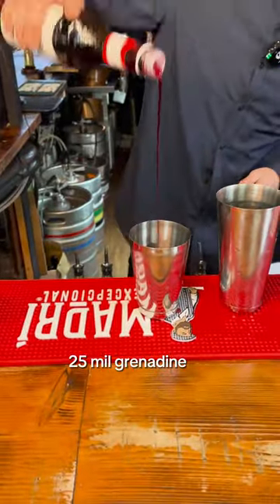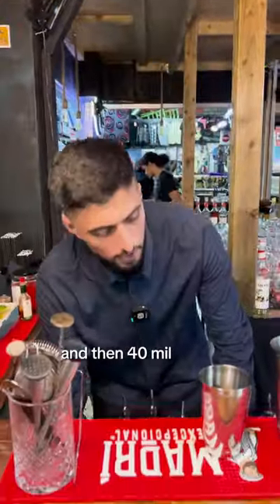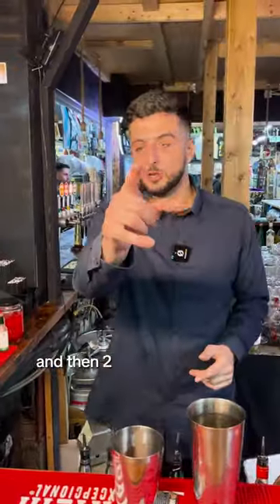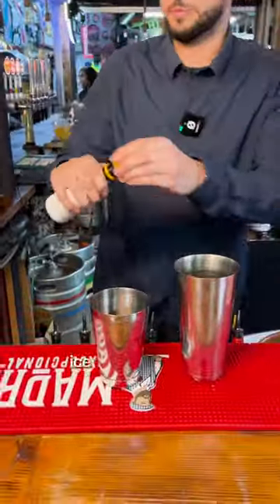Guess the colour of this drink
Guess the colour of this drink known as the Commander🌈 !

NO CHEATING IN THE COMMENTS 👀

Come down to Dirty Habits to try our range of dirty drinks 😉

Follow for more challenges, bartending tricks and tutorials ☝️